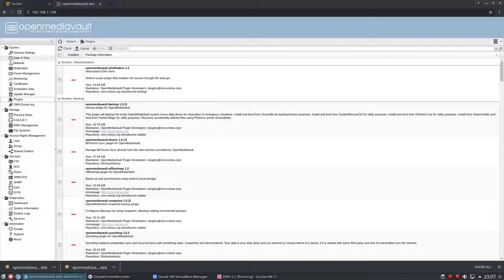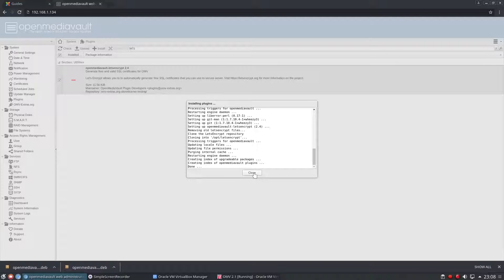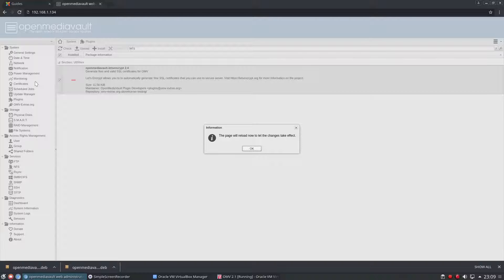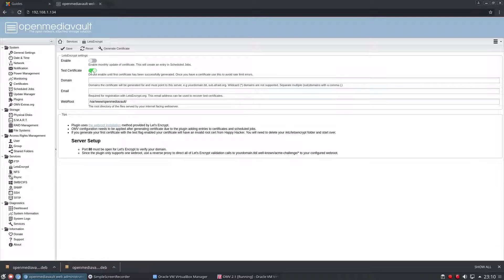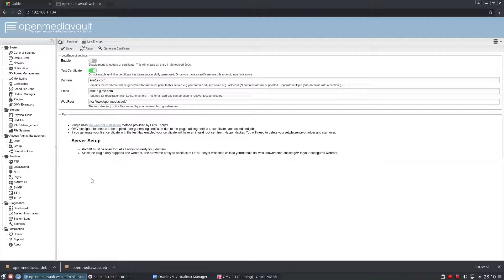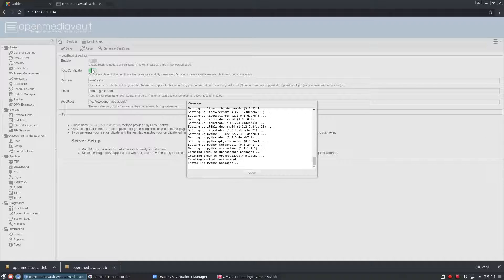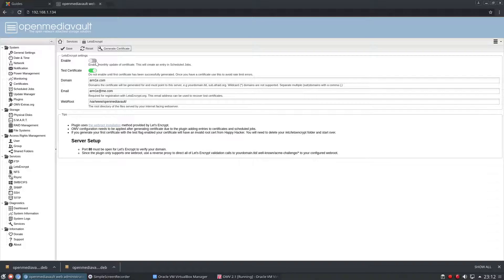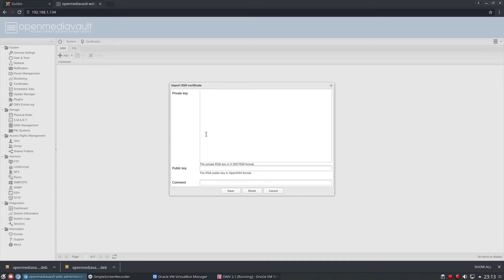Installing Free SSL Certs in OpenMediaVault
In this video I demonstrate how to install your own genuine signed SSL certificates using the Let's Encrypt plugin in OMV. These are not self signed certs but officially signed by a valid authority.